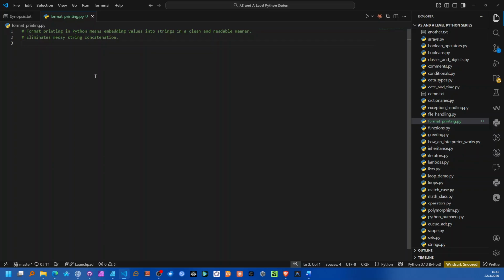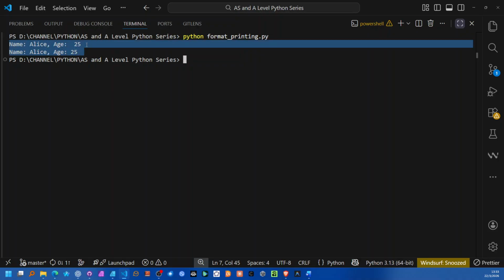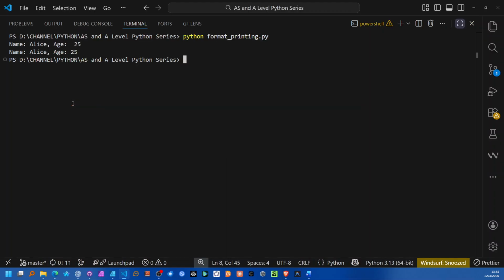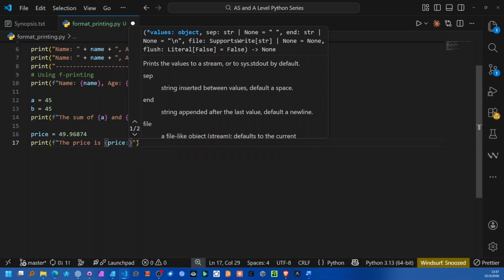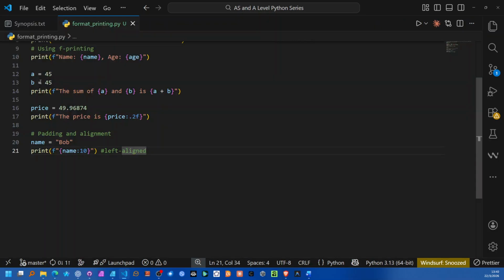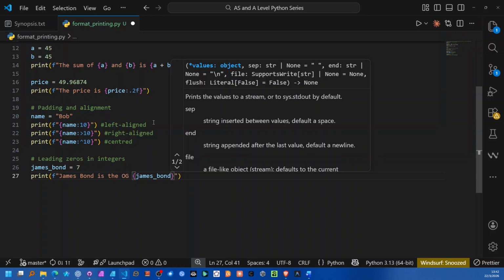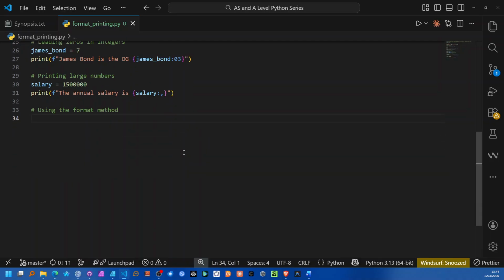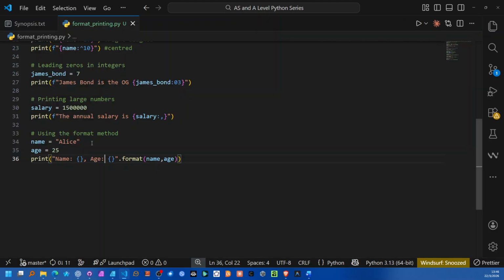27 Format Printing - AS and A Level Python Programming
We look at the different use cases of format printing in Python.